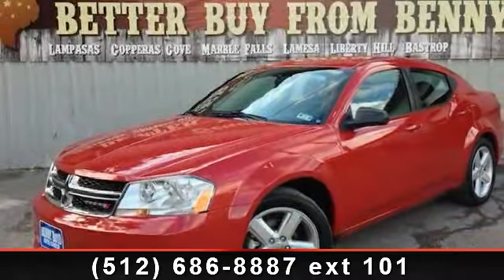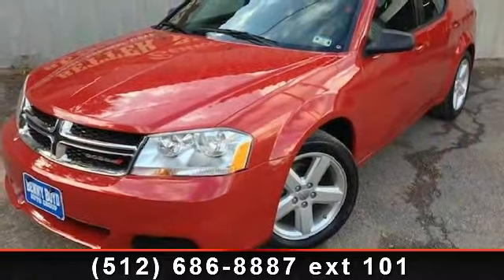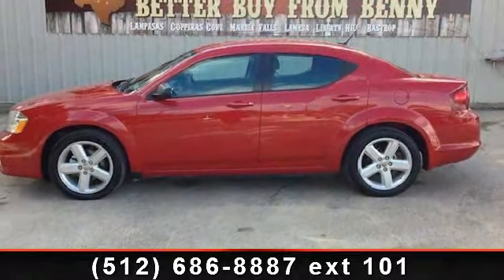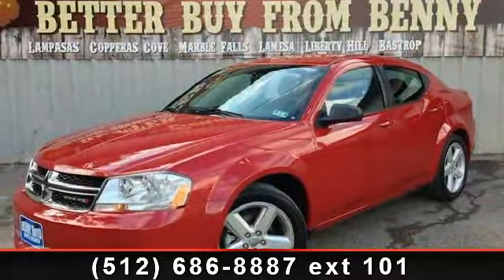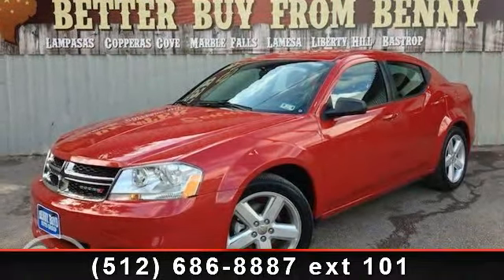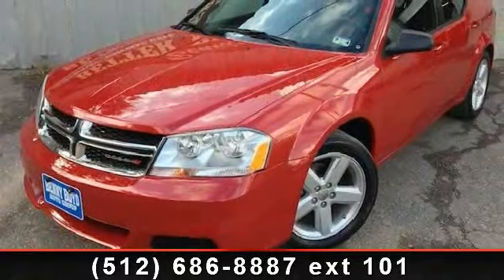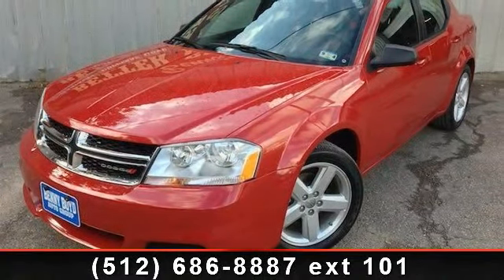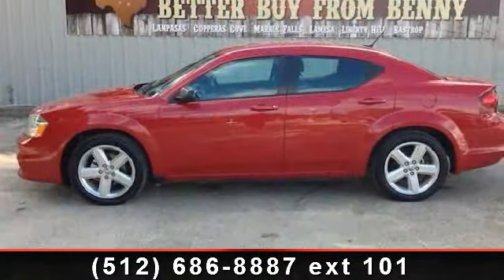2013 Dodge Avenger - Benny Boyd Liberty Hill - Liberty Hill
This 2013 Dodge Avenger SE is a 1 Owner with a Clean CarFax History report. Premium Sound with iPod/Aux Connections. It has Sporty Bucket Seats. Easy to use Steering Wheel Controls. Power Windows, Locks, Tilt  and  Cruise. Smooth Automatic Transmission. Deep Sporty Tint and 18' Factory Alloy Wheels.  Contact the Internet Department to Receive This Special Internet Pricing  and  a Haggle Free Shopping Experience!! VIN 1C3CDZAB8DN517663